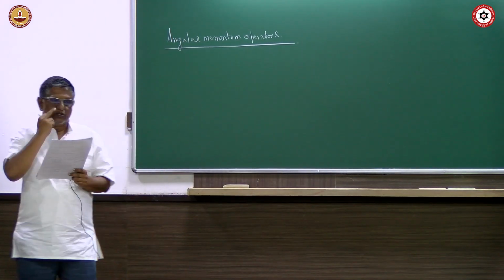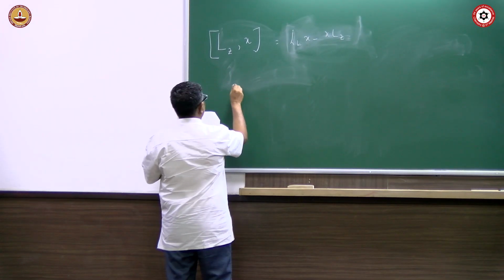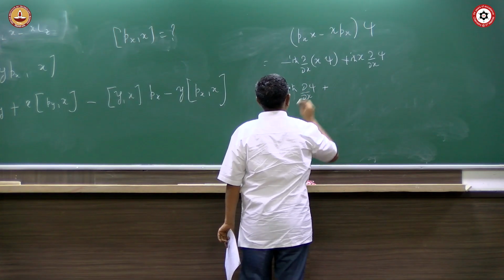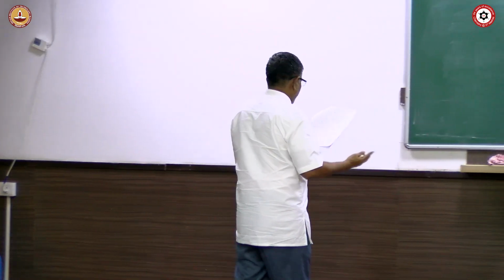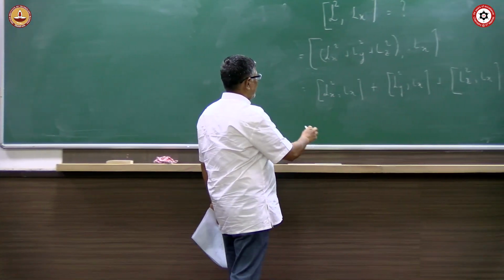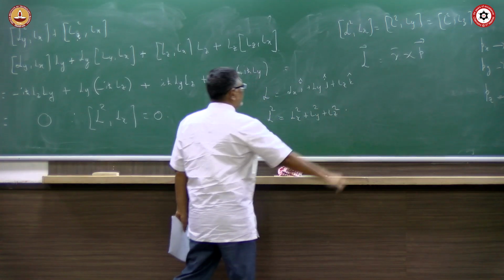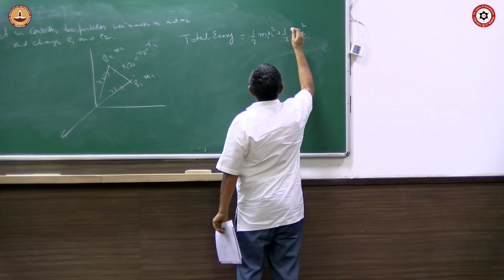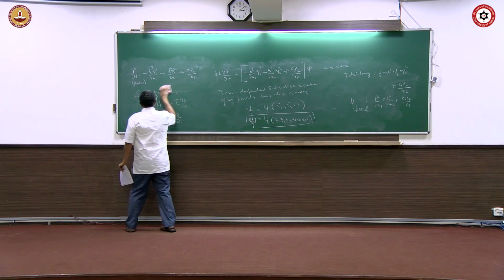Special functions and exactly solvable problems in quantum chemistry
Subject: Chemistry
Course Name: Chemistry Special Lectures
Name of Presenter: Prof. V. Subramanian